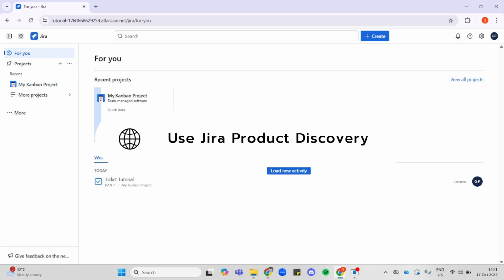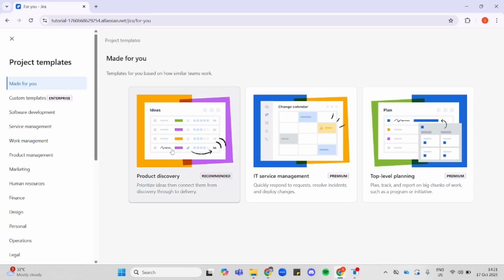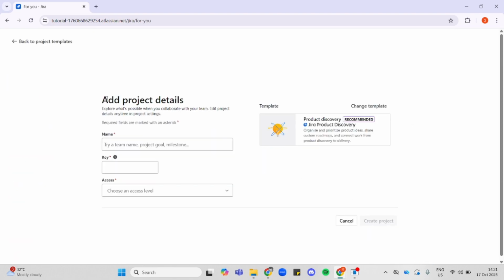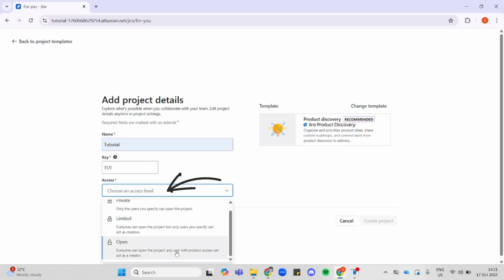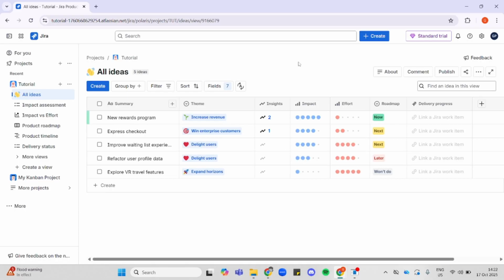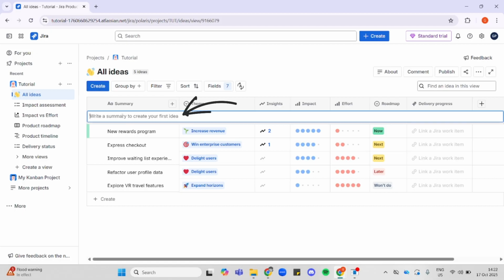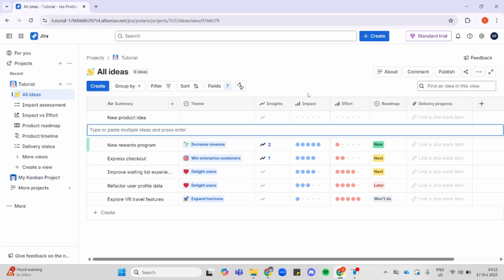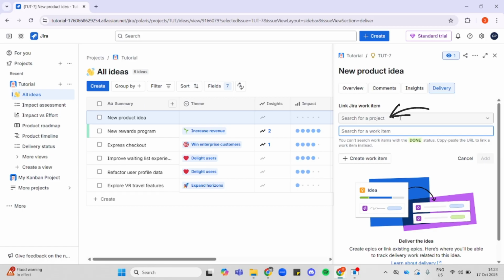How to Use Jira Product Discovery 2025 (FULL GUIDE)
Want to turn your product ideas into actionable plans? In this step-by-step tutorial, you’ll learn exactly how to use Jira Product Discovery — Atlassian’s powerful tool for product managers and teams to prioritize, plan, and track ideas.

This guide walks you through how to create product ideas, organize them by impact and effort, collaborate with stakeholders, and turn ideas into Jira issues for development. You’ll also learn how to customize views, use insights, and link Product Discovery to Jira Software projects for seamless workflow management.